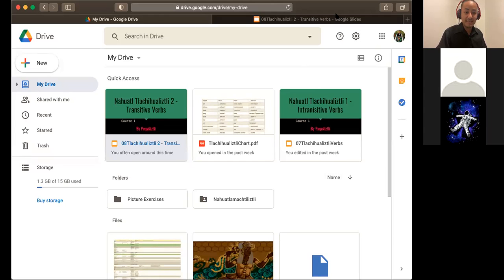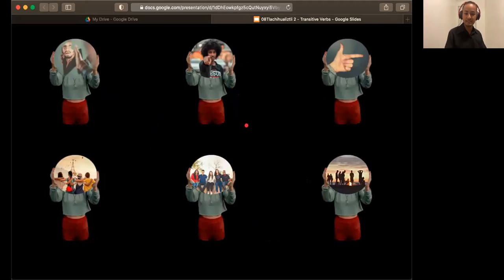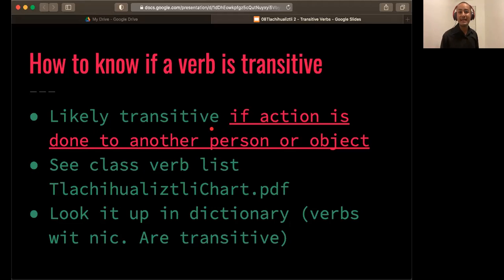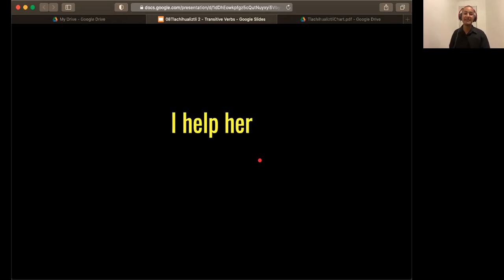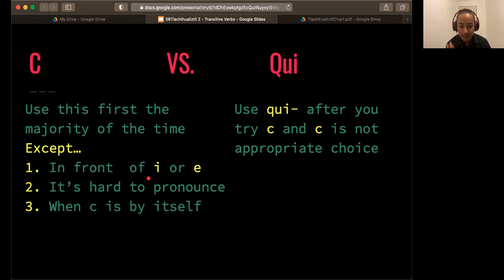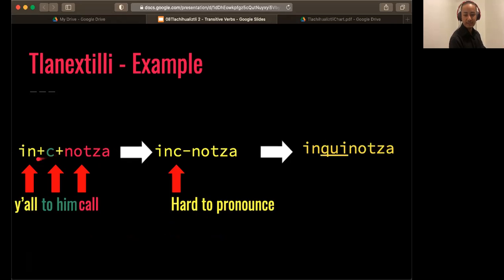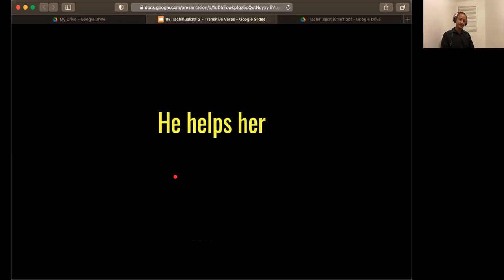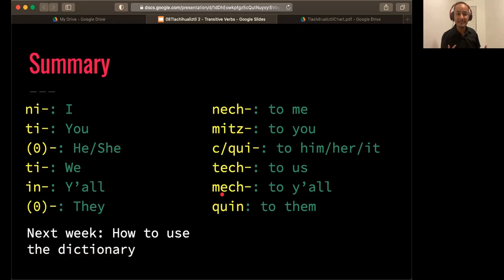Nahuatl Tlachihualiztli 2- Class 2 Transitive Verbs (S1E8)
00:00:07 - Introduction to Transitive Verbs
00:01:25 - Intransitive Verbs
00:03:03 - Transitive Verbs in English
00:04:53 - Transitive Verbs in Nahuatl
00:07:00 - Review of Prefixes
0:09:02 - Transitive Verbs
0:09:48 - Indicating Objects with Translated Words
0:11:12 - Subject and Object in Nahuatl
0:13:08 - Yo Amo vs. I Love You
0:14:10 - Transitive Verbs with Examples
0:16:34 - Understanding Transitive and Intransitive Verbs
0:17:50 - Using Dictionaries to Identify Transitivity
0:18:11 - Accessing Class Verbs Chart
0:20:05 - Understanding Pronouns
00:24:07 - Introduction
00:27:03 - Access to Slides
00:28:09 - Plurals and Prefixes
00:29:08 - Clarification on Prefix Usage
00:30:56 - Pronunciation Rules
00:32:01 - Verbs Starting with "C"
0:33:09 - Introduction to Nahuatl Grammar
0:34:01 - Applying Nahuatl Grammar Rules
0:35:21 - Practical Alphabet vs Classical System
0:37:14 - Using Key Instead of C
0:38:00 - Using Key When C is by Itself
0:39:43 - The Practical Alphabet vs. the Spanish Writing System
0:41:17 - Examples of C by Itself or Followed by a Vowel
0:42:39 - Practice Exercises for Using C and K
0:46:48 - Pronouncing the Prefixes
0:47:44 - Applying Rules for Pronunciation
0:49:06 - Using Plural Forms
0:51:14 - Practicing Pronunciation
0:54:21 - Reviewing Prefixes
0:55:01 - Future Lessons
00:55:34 - Specifics of Nahuatl
00:55:43 - Thank You Message
00:56:05 - Homework Questions
00:56:39 - Lesson Feedback
00:57:01 - Next Week's Class